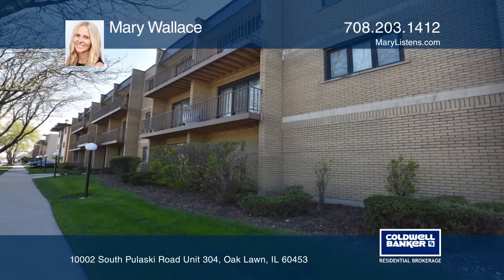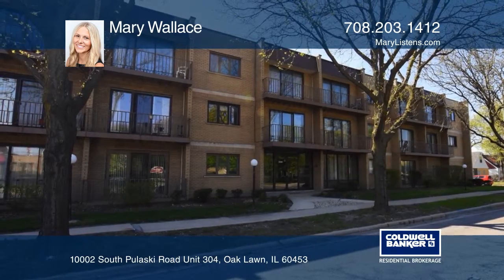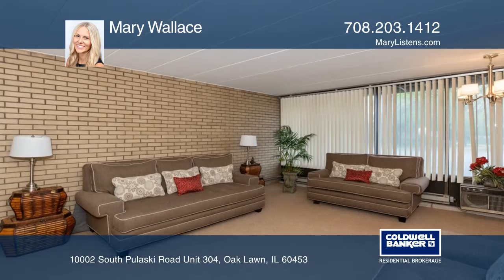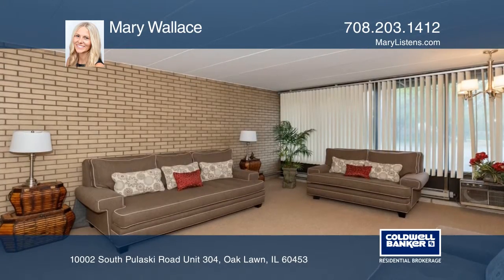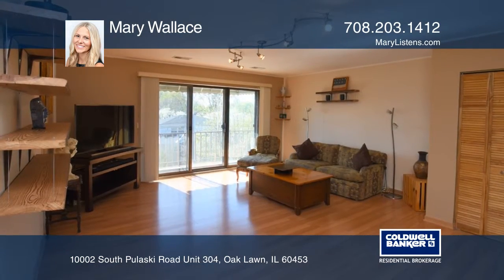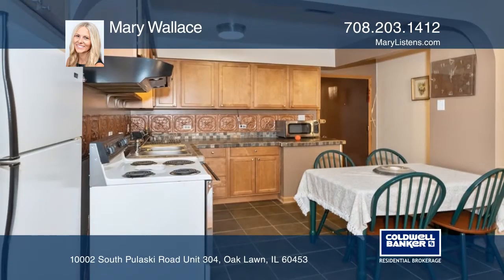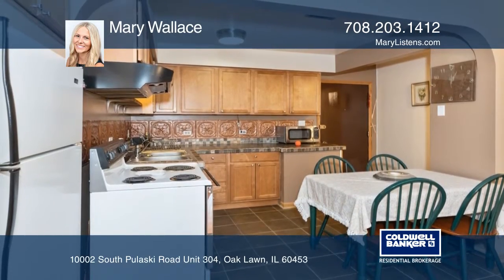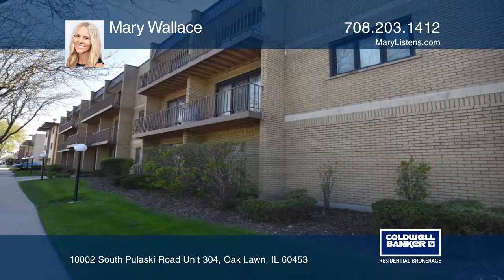10002 South Pulaski Road Unit 304 Oak Lawn, IL | ColdwellBankerHomes.com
10002 South Pulaski Road Unit 304, Oak Lawn, IL

This gorgeous renovated one bedroom, one bath Oak Lawn condo has a heated garage parking space (#10) and a coin laundry next door to the unit. This condo features a spacious living room with wood laminated floors, an open concept remodeled kitchen with Thomasville maple cabinets, stone counters with